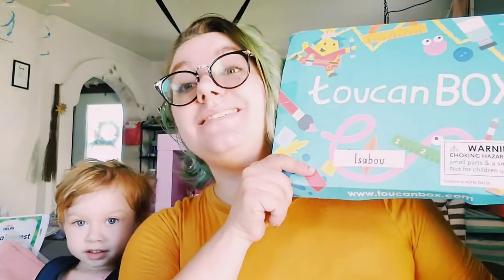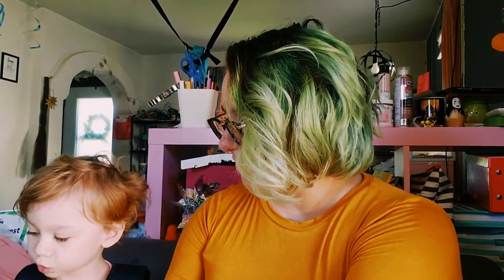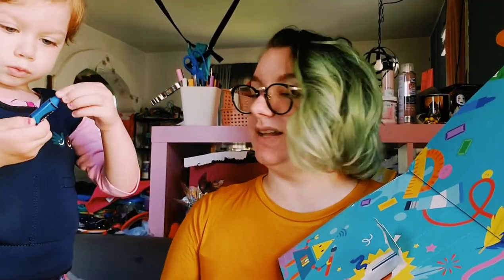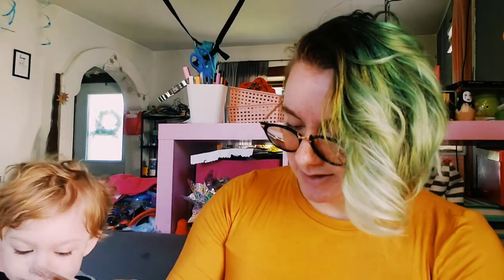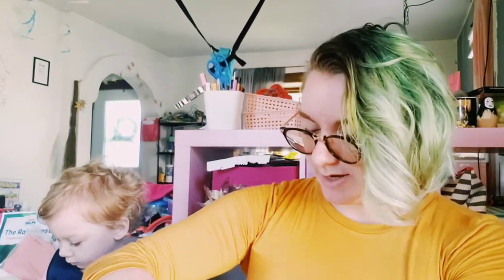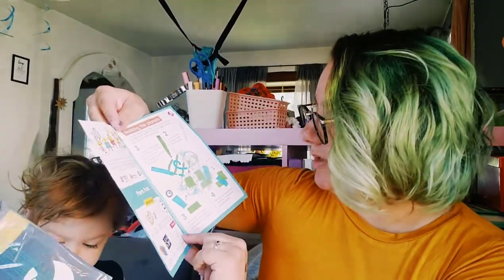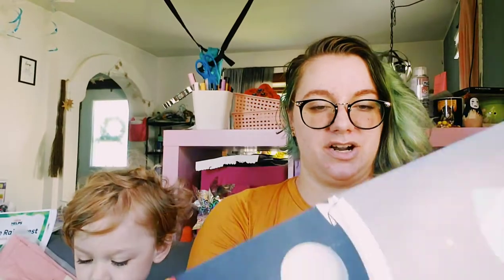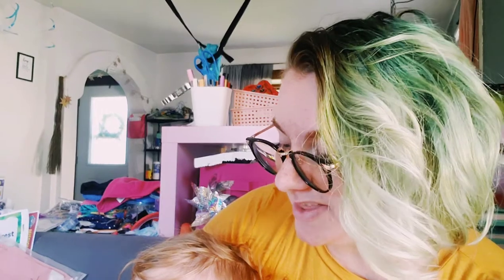Toucanbox Unboxing - Toddler Craft Kits and STEAM Activities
Hello my friends! Welcome to a toucan box unboxing!! Toucan box is one of our very favorite ways to get crafty, with awesome steam activities and a month of learning!

 If you want to get a toucan box for half-off you can use the code below! These videos are not sponsored, but every time you get half off, so do we!